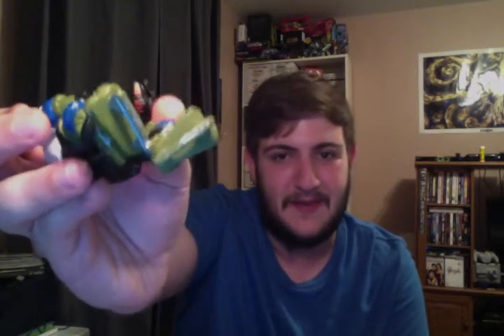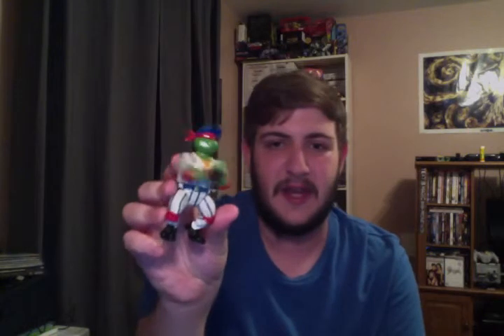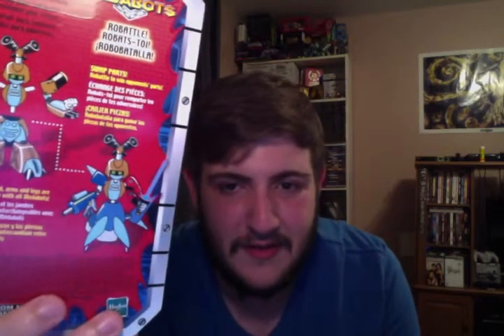Toy Pickups #8: TMNT Fail!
Got some more toys, but I did make a rookie mistake. Remember to always check for condition!